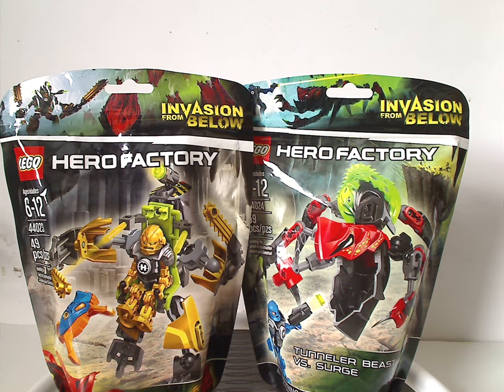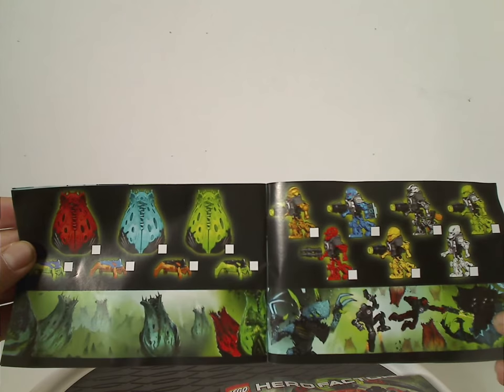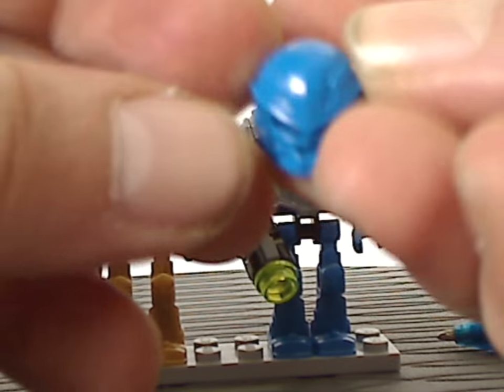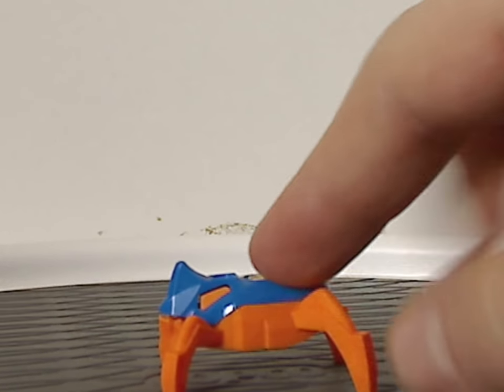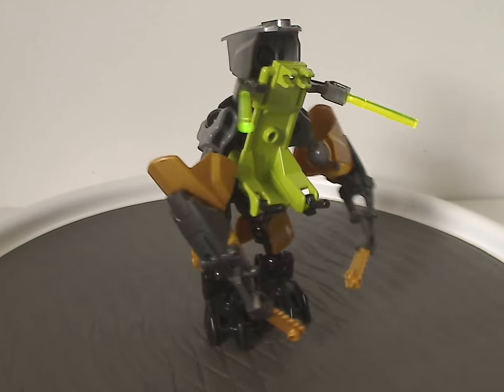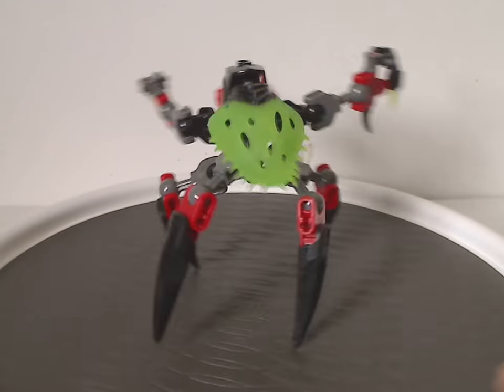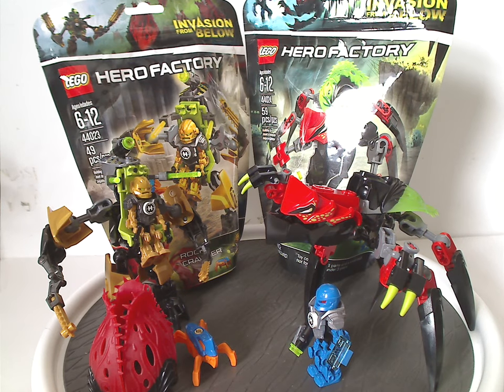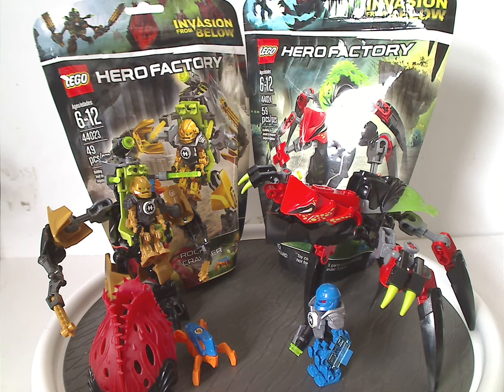Lego Hero Factory Review: Invasion from Below: Rocka Crawler & Tuneler Beast vs. Surge 2014